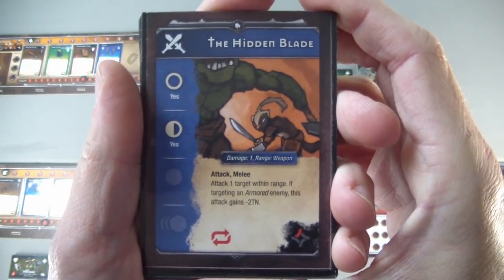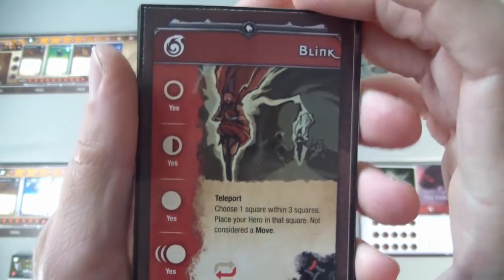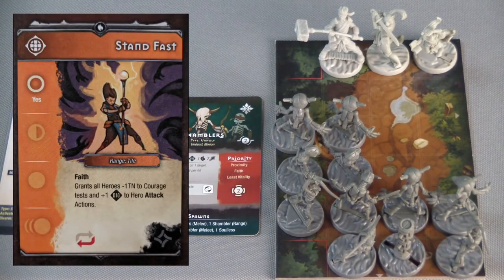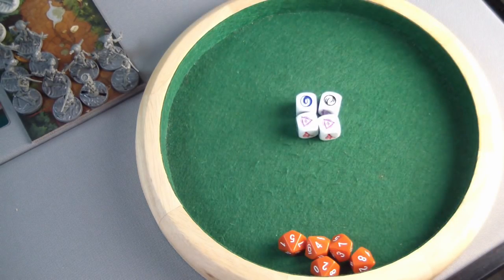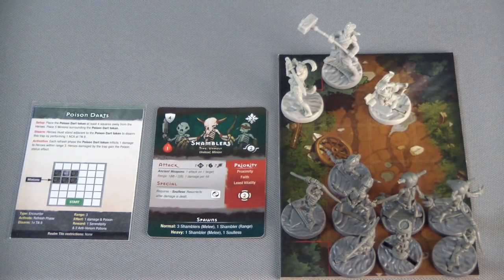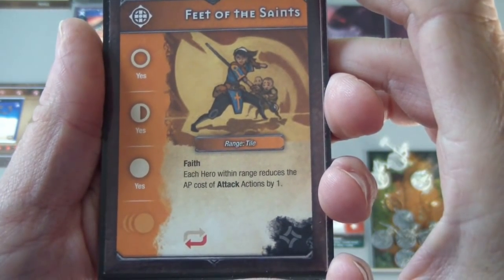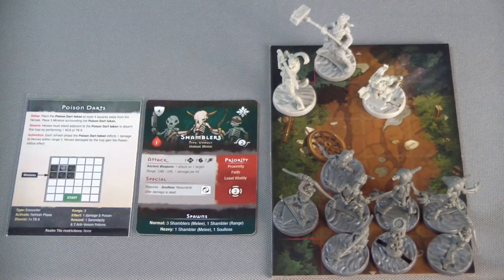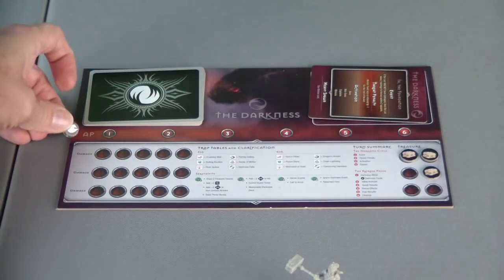Myth - Part 1 (solo playthrough) [3 characters]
This story quest playthrough begins with "The Foundations of the World - Act 1: A Mountain Moves."

This playthrough will feature the Apprentice, Soldier, and Acolyte.

If you like what you see consider supporting the channel with a one-time donation go

Opening and closing Music by MASTER BOOT RECORD from the album INTERRUPT REQUEST featuring excerpts of track "IRQ_00_SYSTEM_CLOCK" check the band out

Thank you to MASTER BOOT RECORD for allowing me to use your music in my videos.

Comments, questions, and suggestions are always welcome. You can email me at (link below), and you can follow Gray Board Gamer on Twitter, Instagram, Board Game Geek, and Facebook (links below and in the lower right corner of the channel banner).